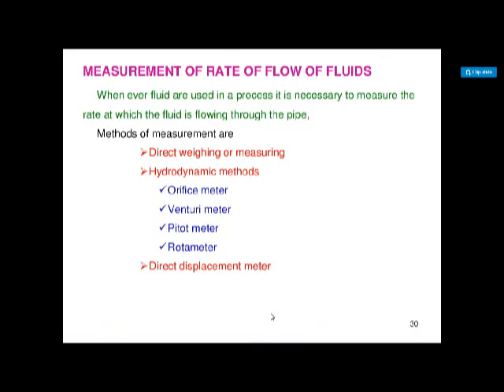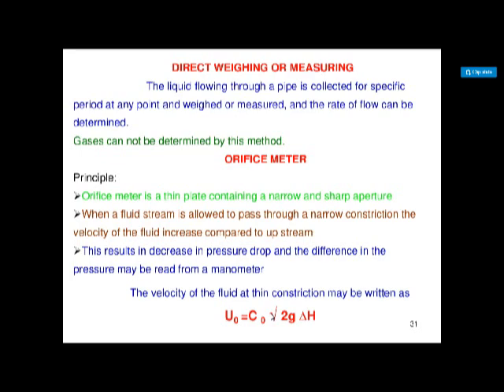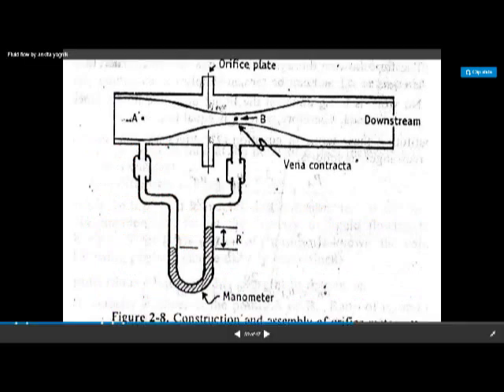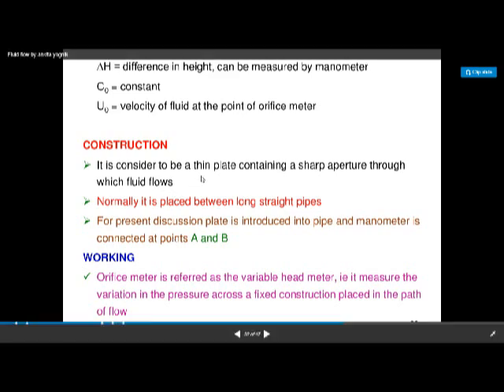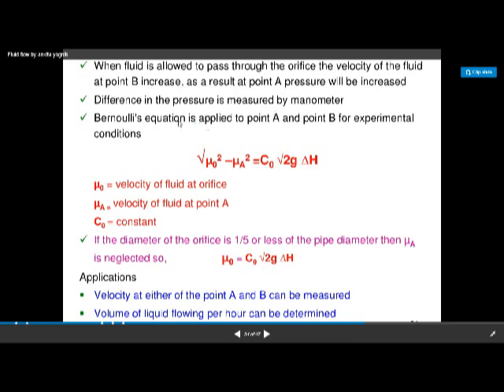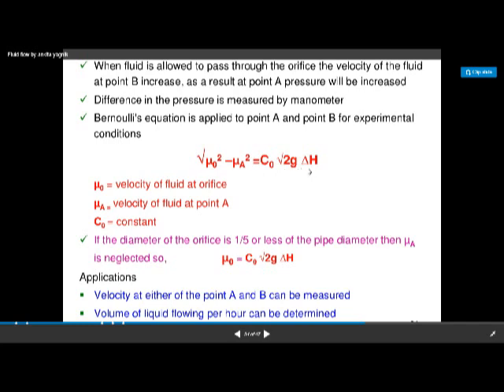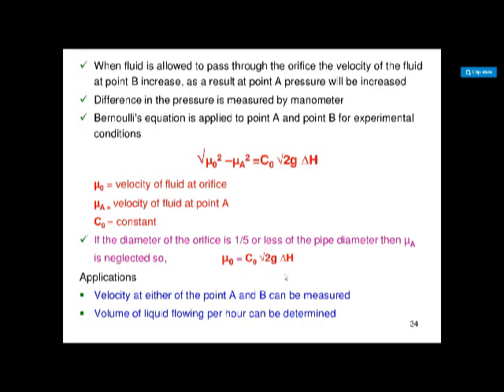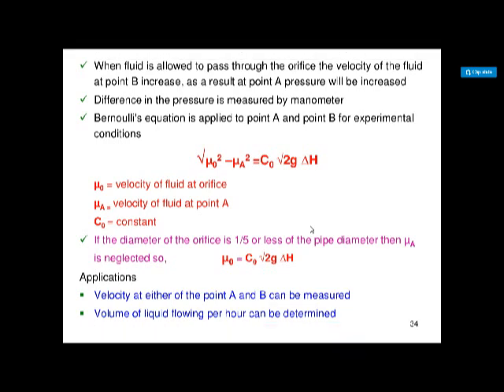FLOW OF FLUIDS 3 ORIFICE METER